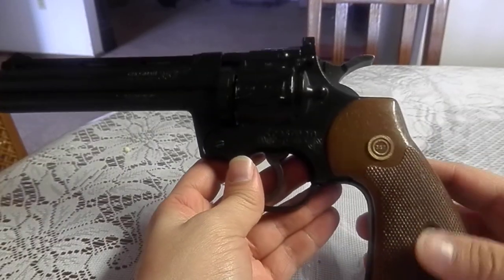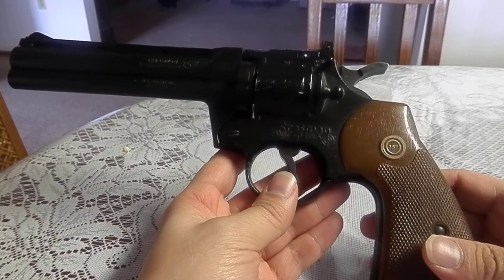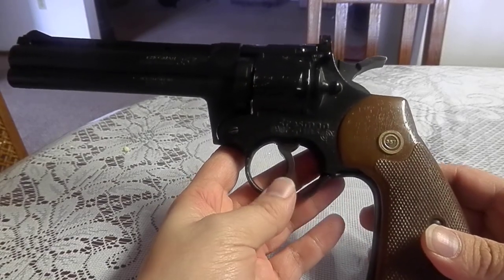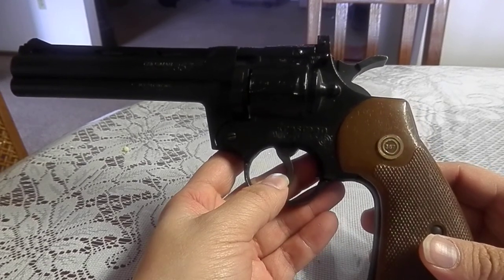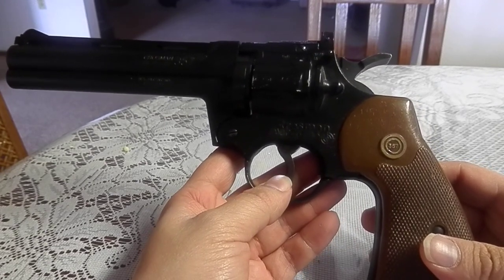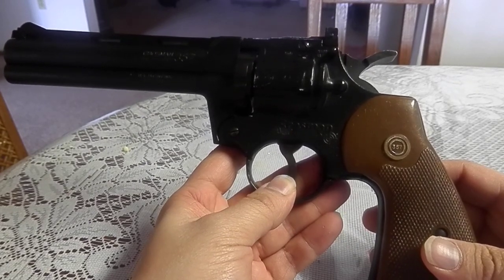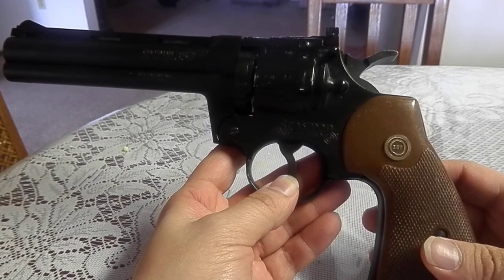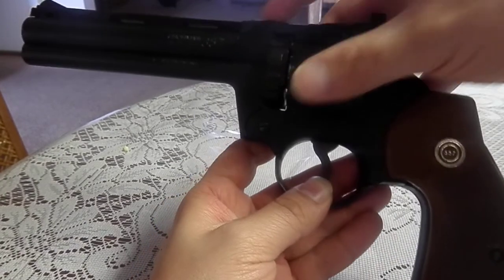pellet gun review 2013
This semi-automatic 10-shot air pistol is unique with revolver styling and finger-molded grip design, perfect for action shooting. Powered by CO2 and available single or double action the 357 is easy to use, as well as accurate with its six inch rifled steel barrel. I highly recommend this product. To Buy Or View CLICK HERE!